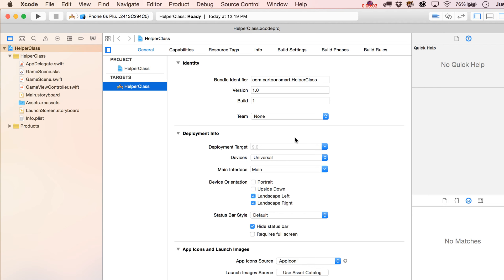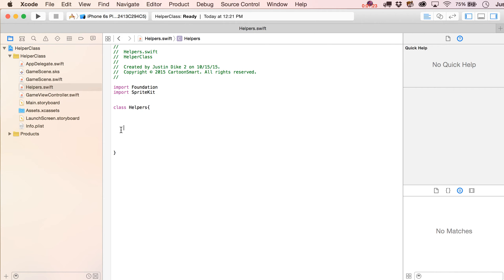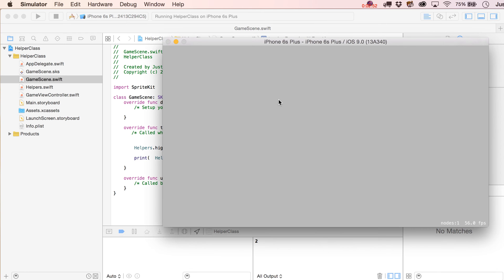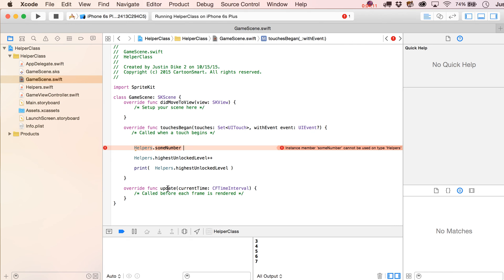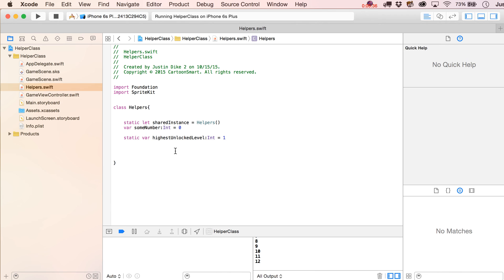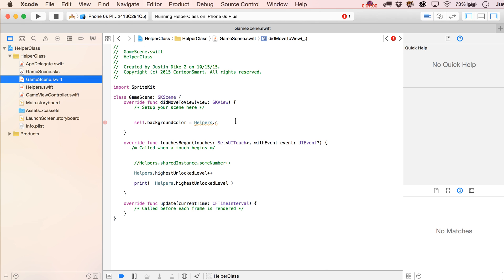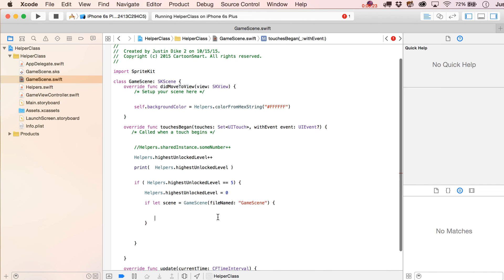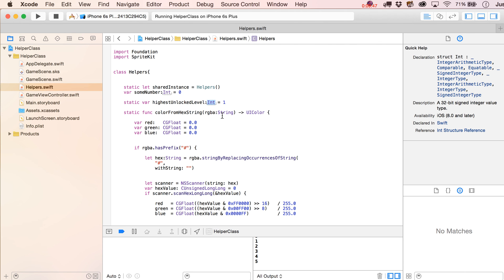Helper Classes with Swift 2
In this short video tutorial, we'll look at creating static variables and functions in a Helper class with Swift 2. This Helpers class will be accessible to any other class in your app, so it's great for reusable functions and saving certain variables. This is similar to working with Singleton classes, and for good measure, we'll even create a Singleton class to show you the subtle differences.
For more Swift 2 video tutorials go to CartoonSmart.com